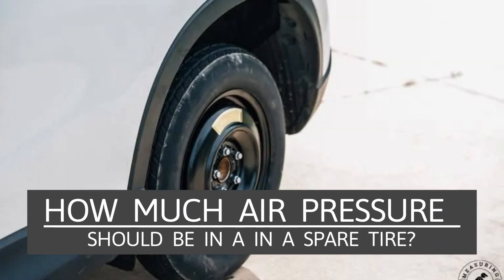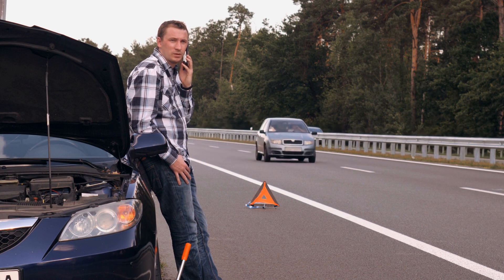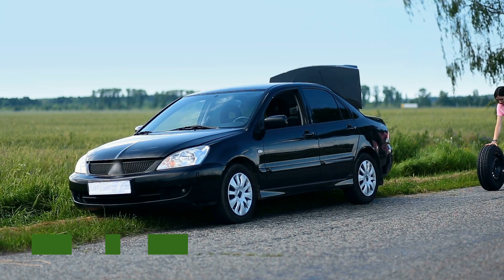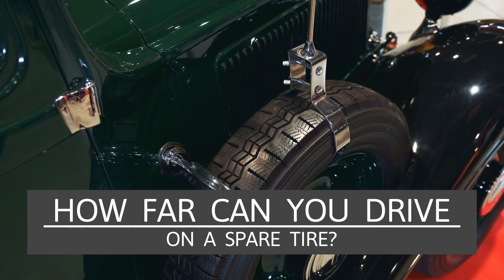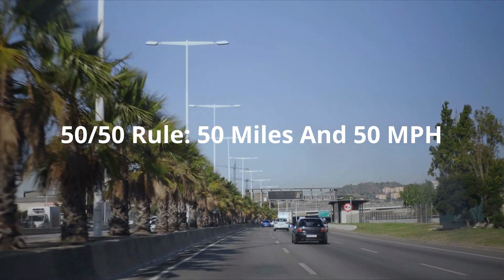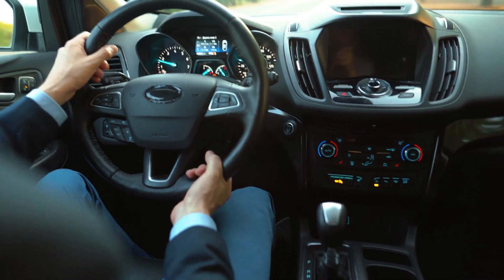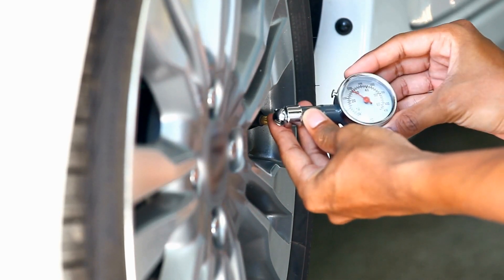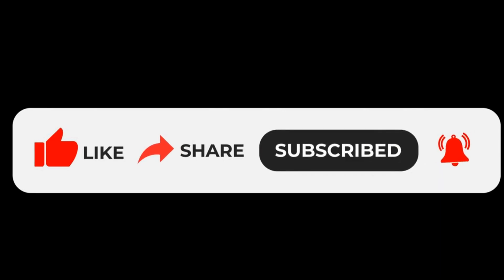How Much Air Pressure Should Be In A Spare Tire?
In this video, you will learn exactly how much air pressure should be in a spare tire along with some other important information.
If you ever had a flat tire on your vehicle, you know how frustrating and inconvenient it can be. Not having a spare tire in your car can turn a bad day into a really bad day.
When was the last time you checked the air pressure in your spare tire?

Digital Tire Pressure Gauge
Dial Style Pressure Gauge

You may also like:

How far can a motorcycle go on a tank of gas?